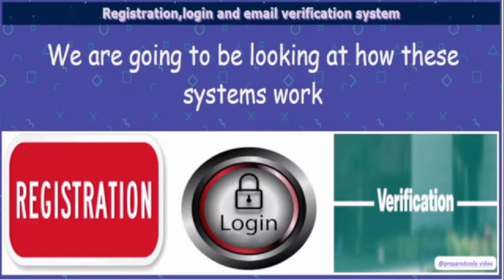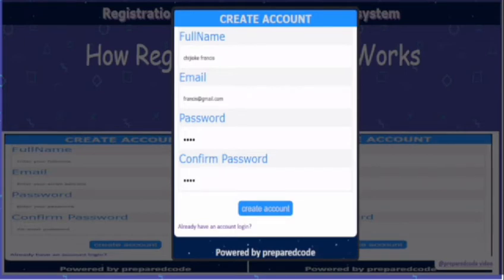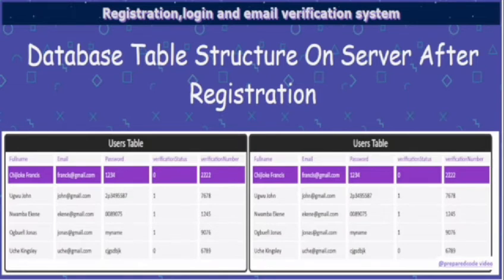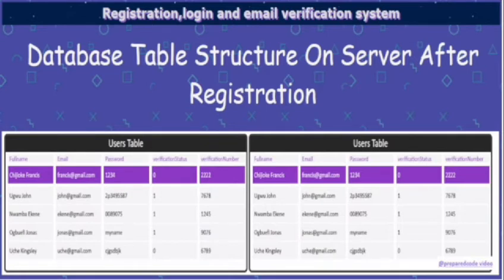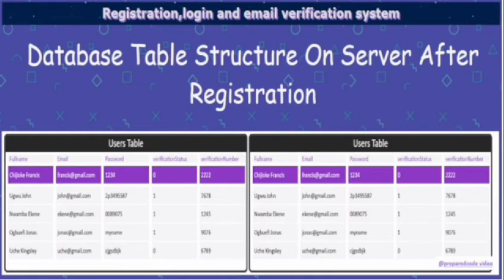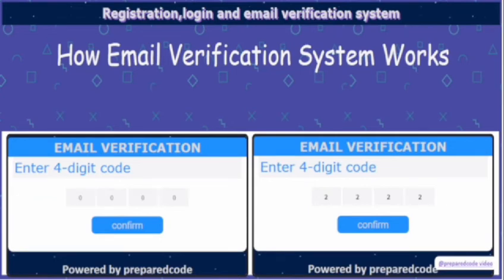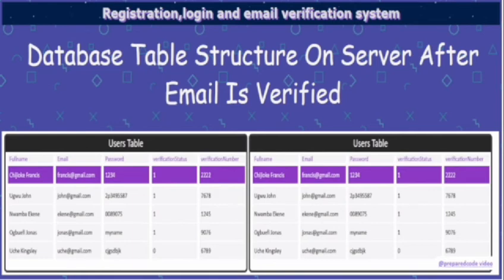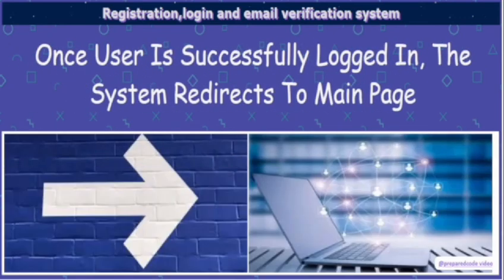how user registration, login and verification system like facebook works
In this video i will teach you the logic on how to build your registration, login and verification system